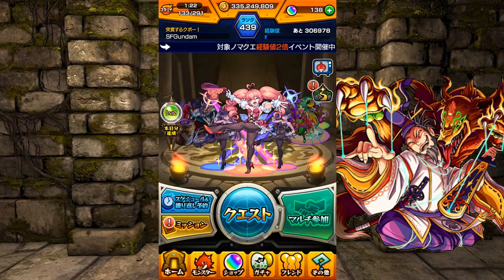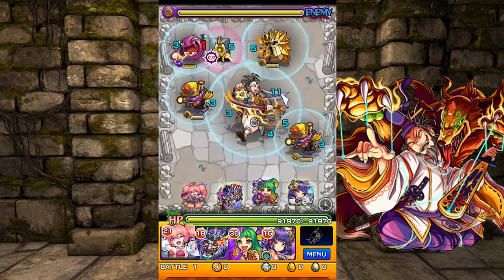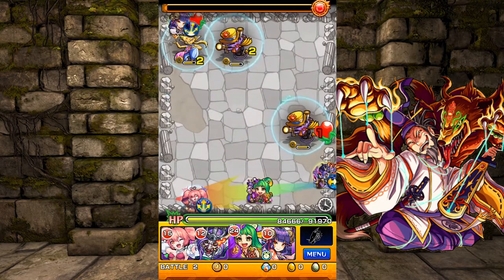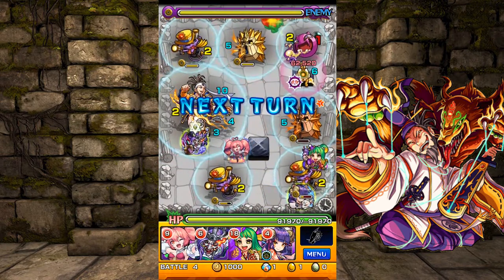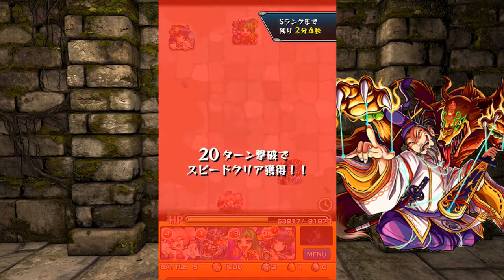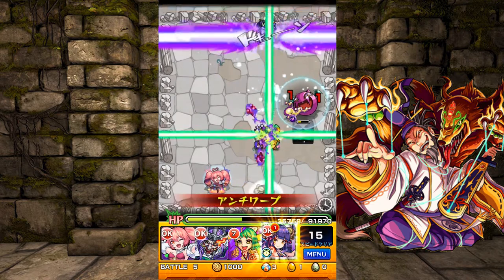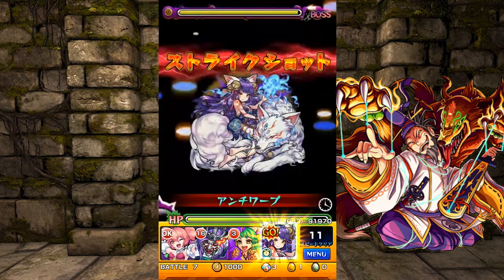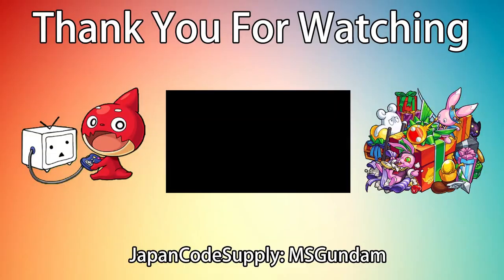[Monster Strike] Striker Chains #27 - Neon (Chaining Minamoto no Yoritomo)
Neon is taking the stage in a new Striker Chains!

This time, she is going to make Yoritomo dance dance dance!

==New Partnership with JapanCodeSupply==
Get a $3 Discount on a purchase of $50 or more!